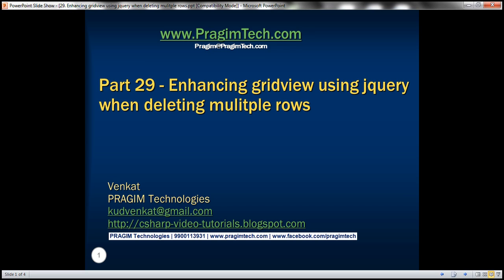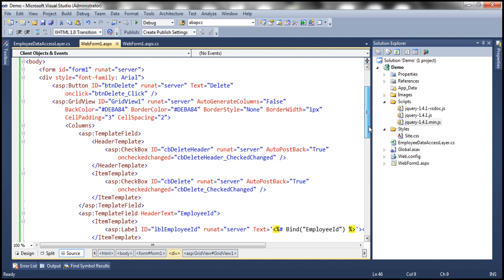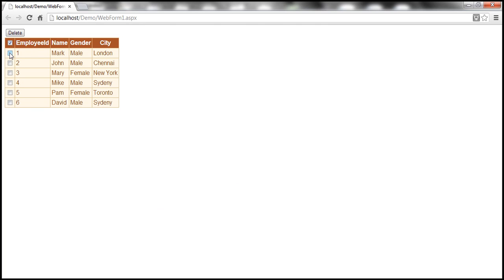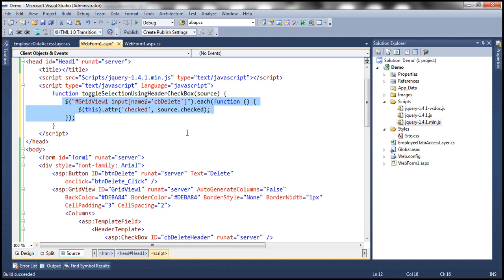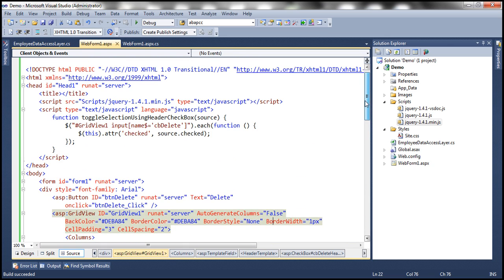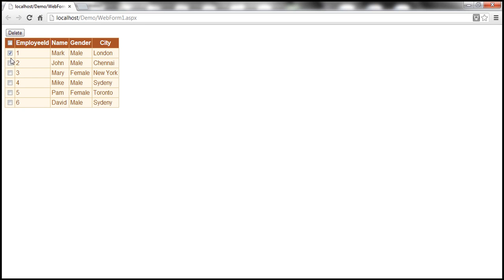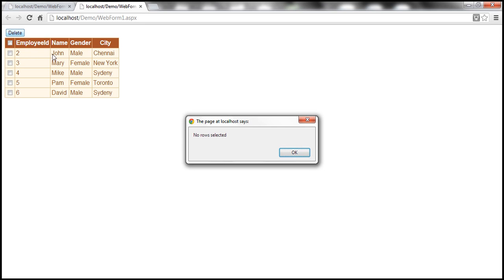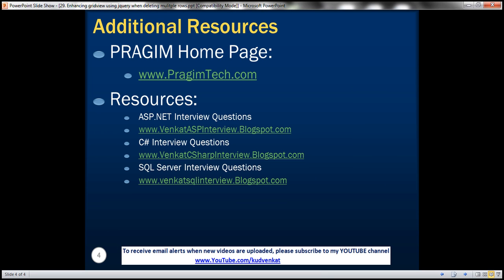Enhancing gridview using jquery when deleting mulitple rows - Part 29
Let us use javascript to toggle the selection of checkboxes in gridview, instead of using server side code. This improves performance and user experience.

Delete "AutoPostBack" and "oncheckedchanged" attributes from "HeaderTemplate" and "ItemTemplate".

Delete the following 2 methods from code-behind file.
protected void cbDelete_CheckedChanged(object sender, EventArgs e)
protected void cbDeleteHeader_CheckedChanged(object sender, EventArgs e)

Copy and paste the following javascript code in the HEAD section of WebForm1.aspx
function toggleSelectionUsingHeaderCheckBox(source) {
$("GridView1 input[name$='cbDelete']").each(function  {
        $(this).attr('checked', source.checked);

function toggleSelectionOfHeaderCheckBox() {
if ($("GridView1 input[name$='cbDelete']").length == $("GridView1 input[name$='cbDelete']:checked").length) {
$("GridView1 input[name$='cbDeleteHeader']").first.attr('checked', true);
    else {
$("GridView1 input[name$='cbDeleteHeader']").first.attr('checked', false);

$(document).ready(function () {
$("btnDelete").click(function  {
var rowsSelected = $("GridView1 input[name$='cbDelete']:checked").length;
        if (rowsSelected == 0) {
            alert('No rows selected');
            return false;
        else
            return confirm(rowsSelected + ' row(s) will be deleted');

Finally associate toggleSelectionUsingHeaderCheckBox() method with onclick event of CheckBox - cbDeleteHeader and toggleSelectionOfHeaderCheckBox() method with onclick event of CheckBox - cbDelete.